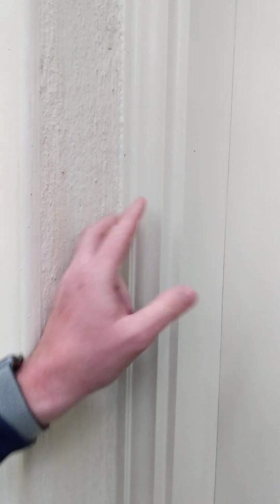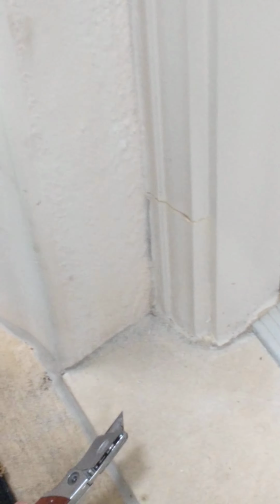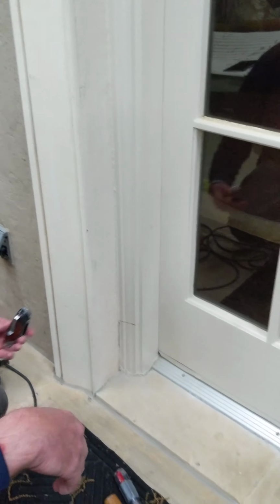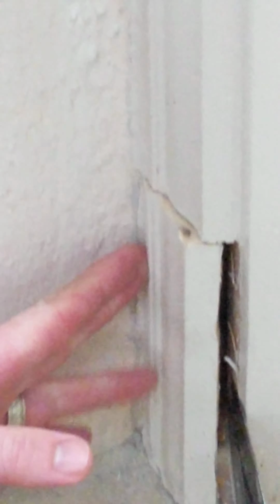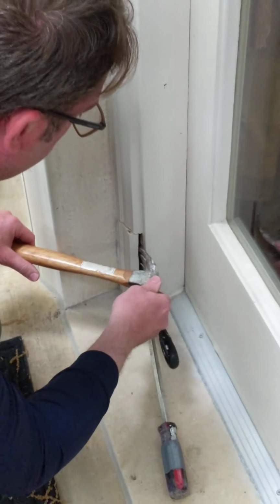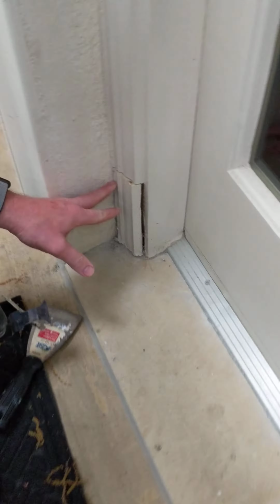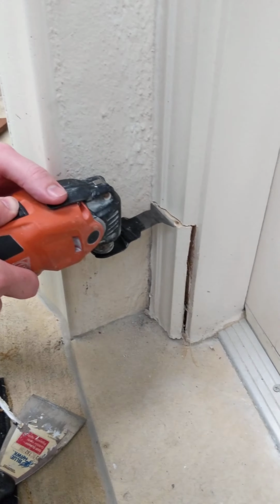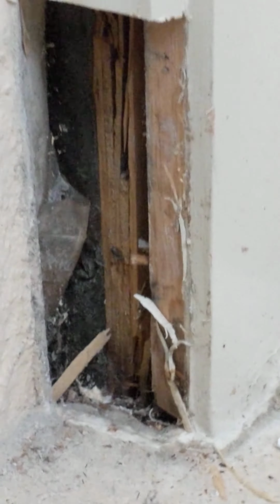How to measure a replacement door or window.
Watch as Jeremy, a Master Installer, shows us how he measures a door frame for replacement. It can be tricky seeing what's behind the trim so in this video he will show you a couple of times on how to get your door (or window) measured properly for ordering a replacement window.